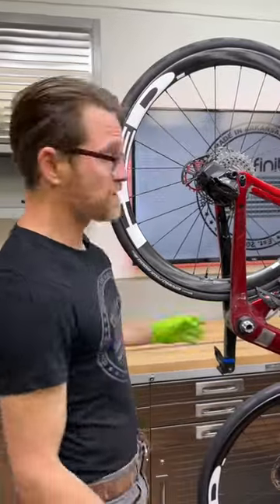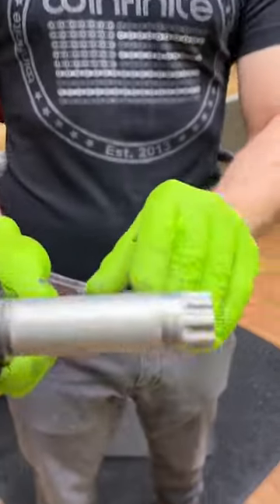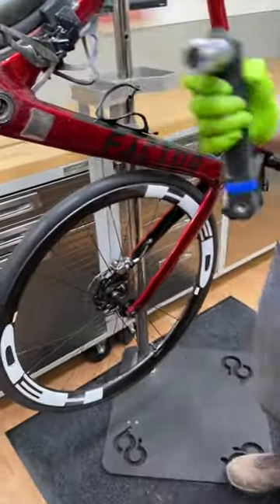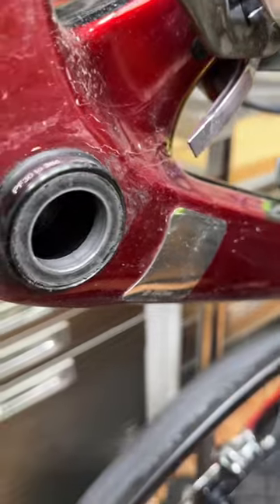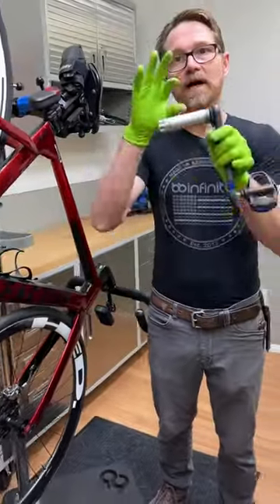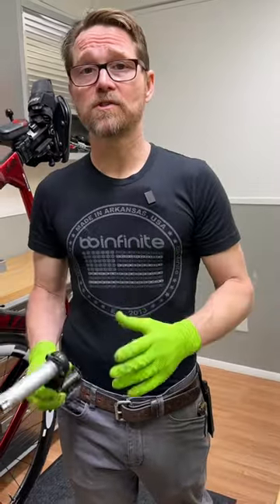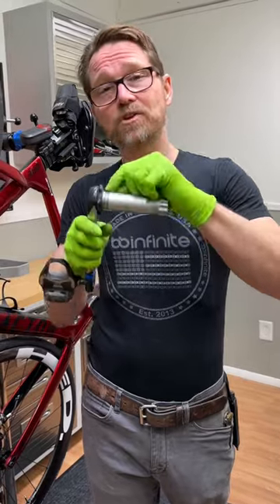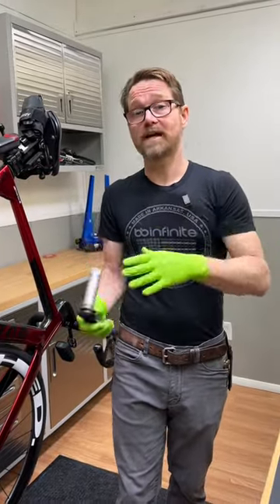Your Bottom Bracket is Wearing Your Crankset/Chain Set Out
Metal on metal contact can be okay, but not when it's steel directly in contact with aluminum in a slip-fit application. There will be movement. Aluminum loses.